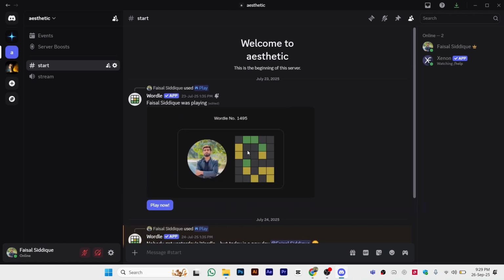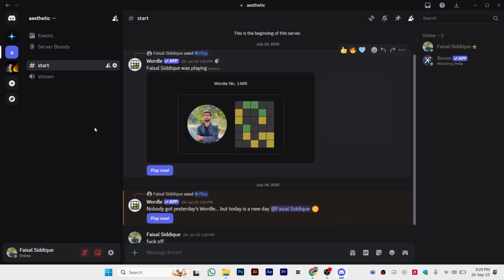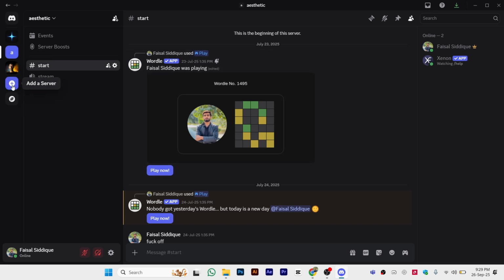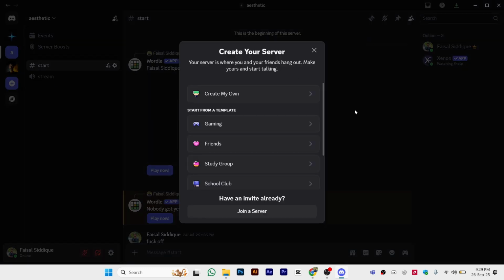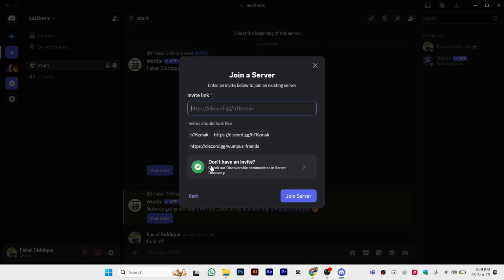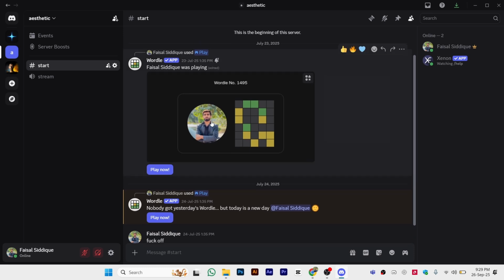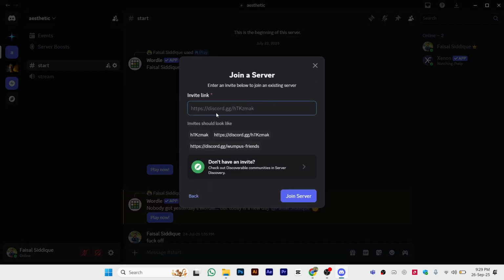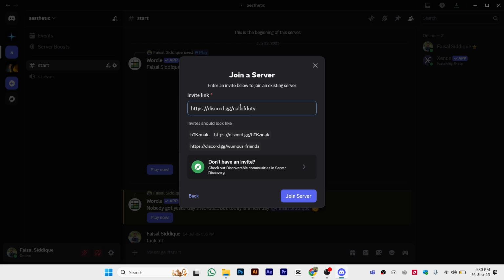HOW TO JOIN EXPIRED DISCORD LINK 2026! (FULL GUIDE)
In this video I am going to show you how to join an expired Discord link and still get into the server. I share tips and tricks to bypass expired invite links and connect to Discord communities. Watch this guide to join expired Discord links easily.